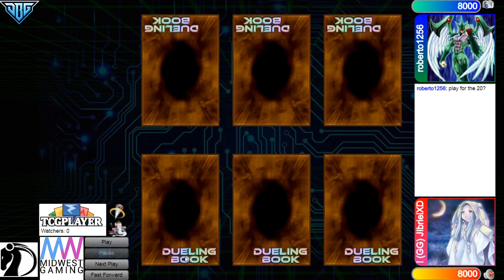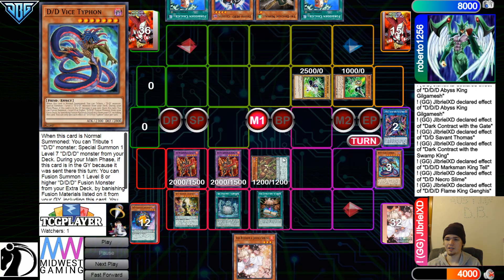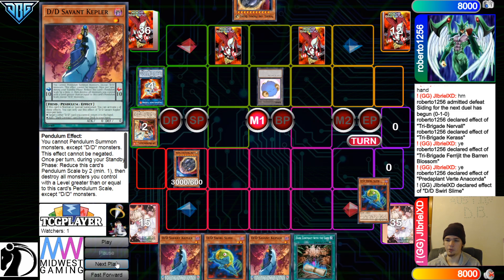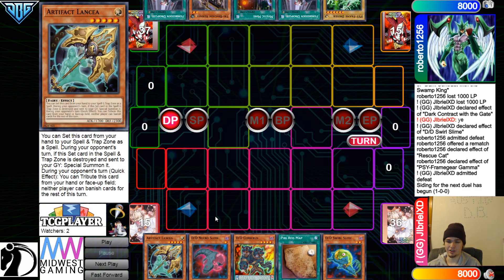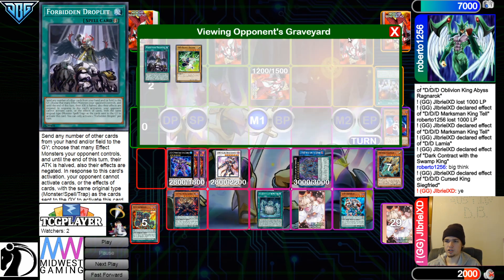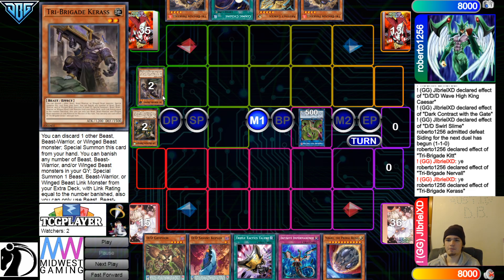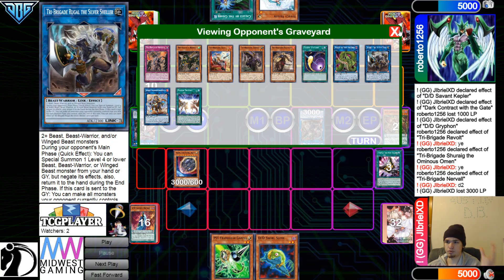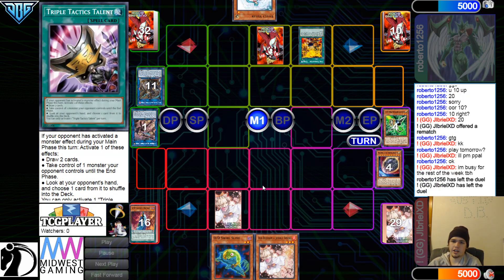D/D/D Vs Tri-Brigade $10 Money Matches Yu-Gi-Oh! 2022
Message Jib for spreadsheet - JIb#2294

Shoutout to @luka.nerro on Instagram for making my thumbnail

☆Channel Members☆
Level 2’s -
Pyromanix
KC Johnson
Soloryo
Keith Siggers
Sturm
Nathan

Level 1’s -
Nathan Yosores
The LSSJBroly
Grant Eudy
Hoakisol
Archfiend
V P
ZhaVioRxGFX
copewk
Anwar Romero
AiS the Fisherman
Mazen Hasan
dotKuro
Nook
Bill Nye
Xvhalk3rieX
alphalan
alex zhang
Belfort Morel
Mateus Silva
Chaz Blanks
Leo
Simon Diebolt
DeanOOR 93
YuGiToad
Oh Ish Waddup
The LSSJBroly
Estrex-_-x3
ReldiK
Daniel Baxt
Drake’s channel
Kyubey
Joey Alemania
Win some Lose some
Bubbz
stone*wizard
Brain walters
Arturo Chacon Jr
goopseason
AMV KINGDOM mv
chef mic
Krypto406
Lyfed